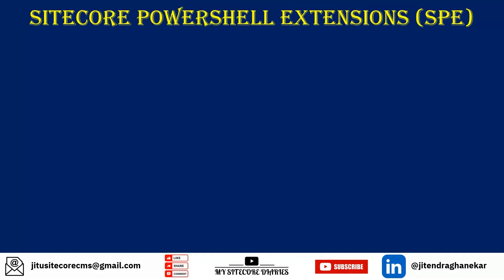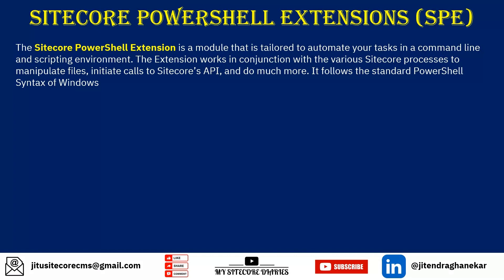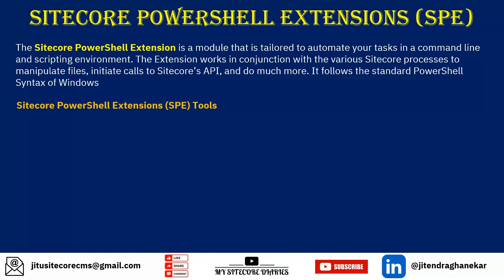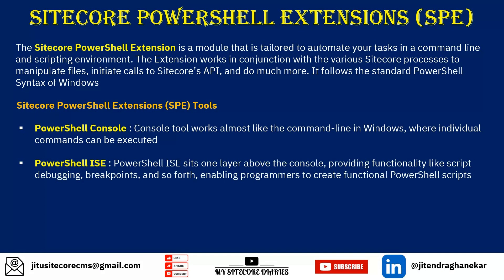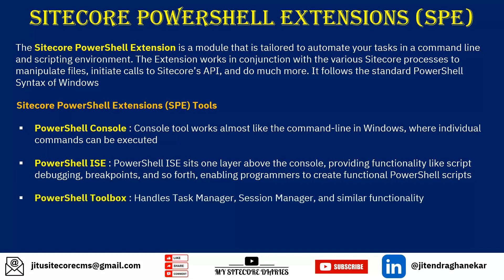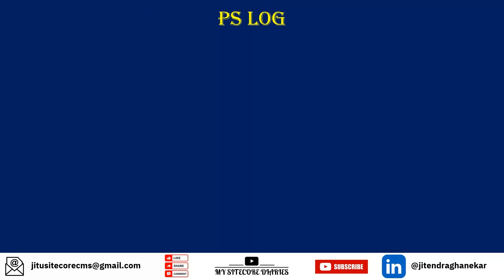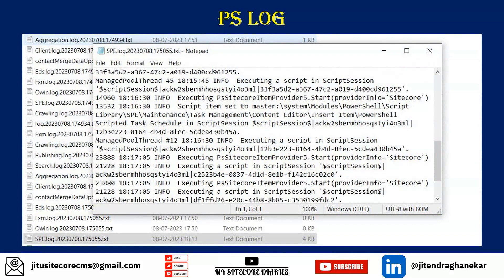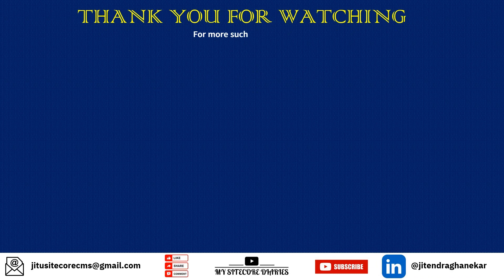Introduction to Sitecore PowerShell Extensions - Part 1 | SPE Installation & Uses in Sitecore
How do I run a PowerShell script in Sitecore?
What is PowerShell in Sitecore?
How to install PowerShell in Sitecore?
How to use a PowerShell script?
How do I enable PowerShell scripts?
Why are PowerShell scripts used?
How do I write a basic PowerShell script?
What tool to write PowerShell script?
Sitecore PowerShell Script Examples
Sample scripts for Sitecore PowerShell Console
Sitecore PowerShell Console Resources
Sitecore PowerShell examples
Code Snippets - Sitecore PowerShell Extensions

Sitecore content management
Sitecore websites
Sitecore integration
Sitecore technology
Sitecore mvc
Sitecore 9
Sitecore 10.2
Sitecore platform
Sitecore content management system
Sitecore doc
Sitecore 10
Sitecore support
Sitecore developer
Sitecore cms
Sitecore